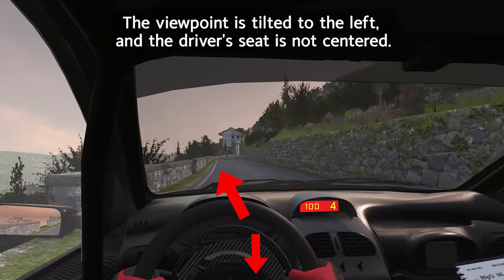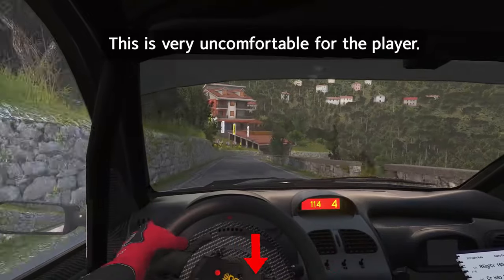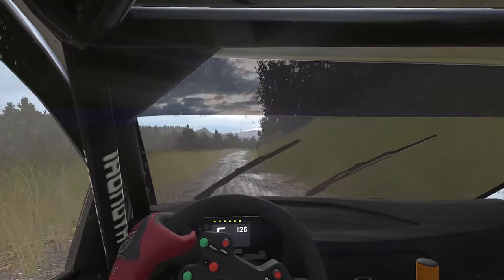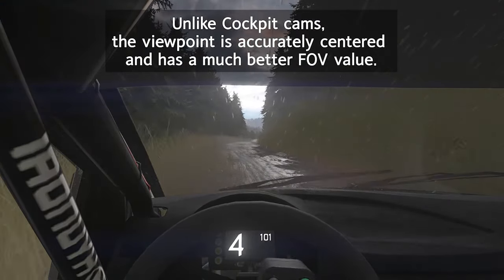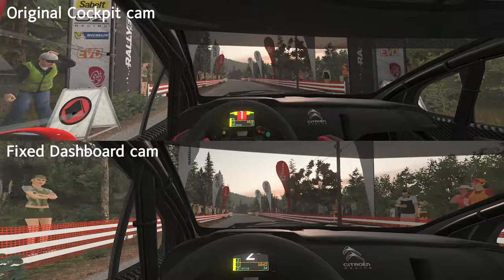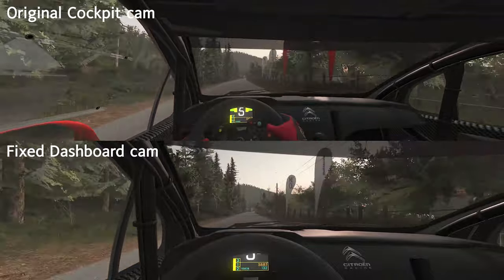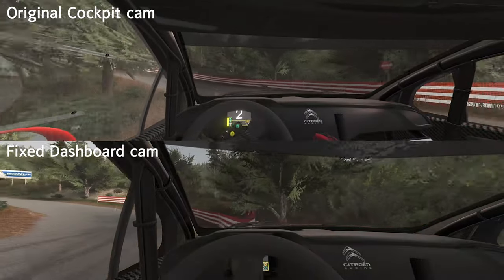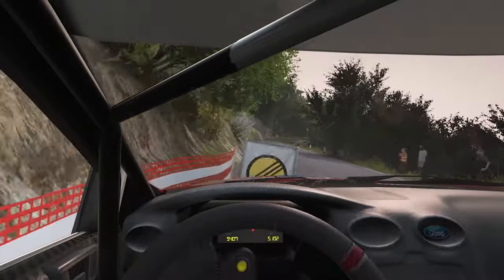Sebastien Loeb Rally DASHBOARD & CLEAR WINDSHIELD MOD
Sebastien Loeb Rally EVO DASHBOARD+WINDSHIELD MOD
by ATOMIC, LEZA

This is fixed mod for SLRE dashboard look and weird scratch and reflection on windshield.
*This will paralyze your multiplayer related features.
Pay attention to use, and take a backup of the original files.

PLZ DO NOT UPLOAD THIS MOD ANYWHERE WITHOUT PERMISSION!

랠리워즈 아토믹님의 허락을 받고 제 윈드쉴드 모드와 통합해서 업로드하는 모드입니다.